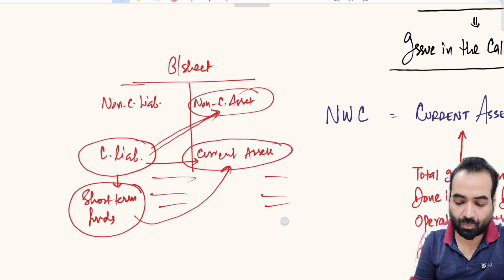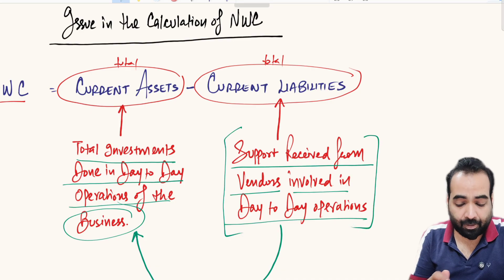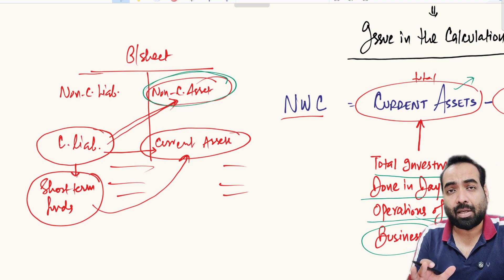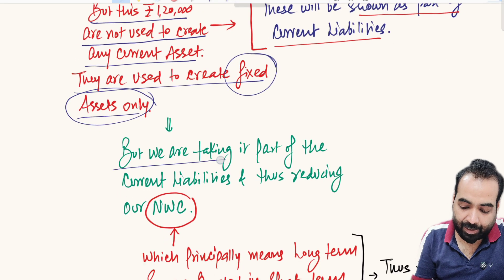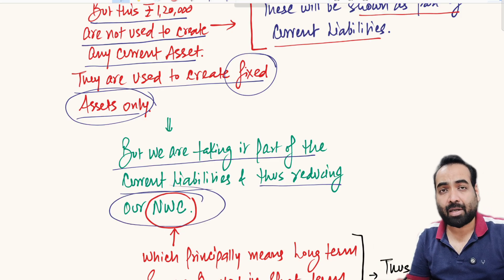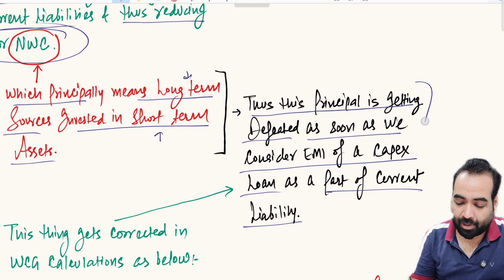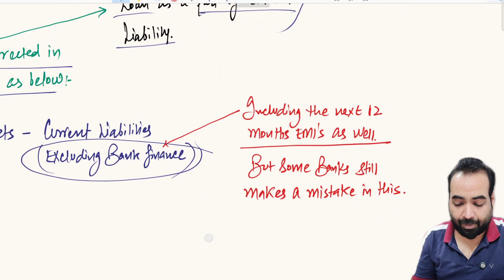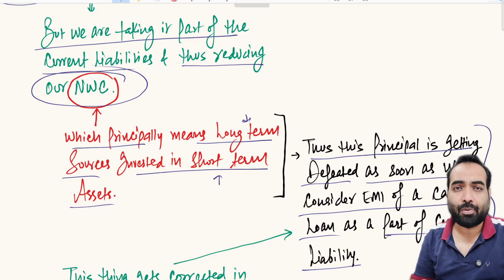Class-39: Net Working Capital – Common Mistake in Calculation | Don’t Ignore This!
📌 Do you calculate Net Working Capital (NWC) as Current Assets minus Current Liabilities?

You're not wrong—but you might be missing a critical adjustment!

In this video, I explain:

1. The most common mistake people make in calculating Net Working Capital
2. Why blindly using the formula can give misleading results
3. How banks, credit professionals, and businesses should correctly interpret NWC

🎯 Whether you're a student, entrepreneur, finance executive, or banker—this will help you understand the true meaning of NWC and avoid mistakes in loan assessments and business analysis.

✅ Full clarity in simple terms
✅ Example-based explanation
✅ Part of a professional Financial Analysis Course

net working capital explained,
net working capital common mistake,
working capital analysis,
net working capital vs working capital,
financial analysis for banking,
credit appraisal mistakes,
cma report working capital,
loan appraisal working capital,
how to calculate net working capital correctly,
non commerce finance learning,
financial mistakes explained,
business finance for beginners,
misleading financial ratios,
working capital practical explanation,
virtual CFO india,
banking finance concepts simplified,
nwc explained in hindi,
finance for entrepreneurs india